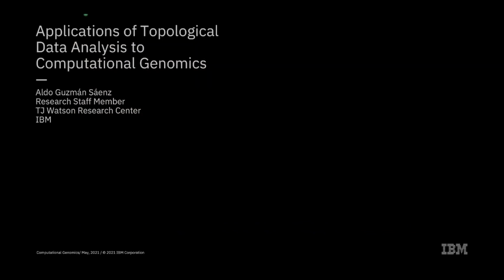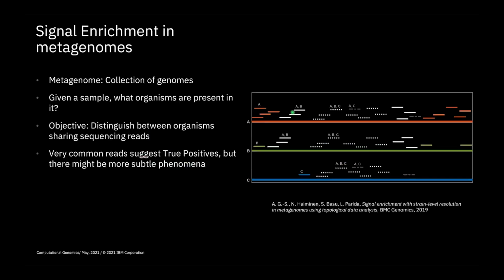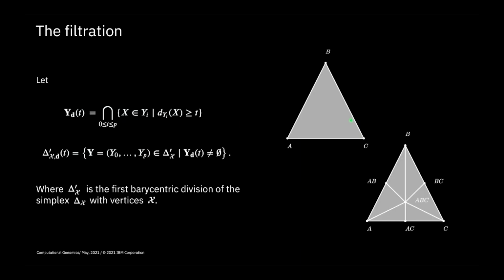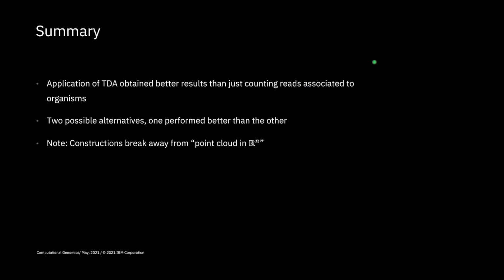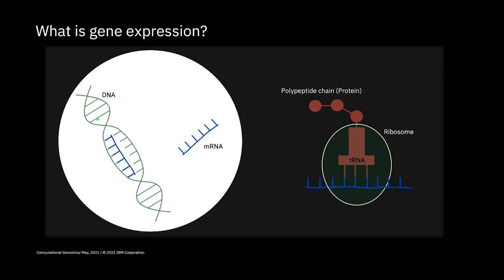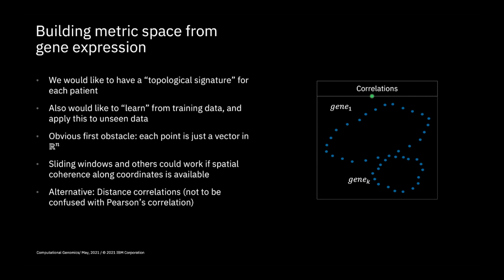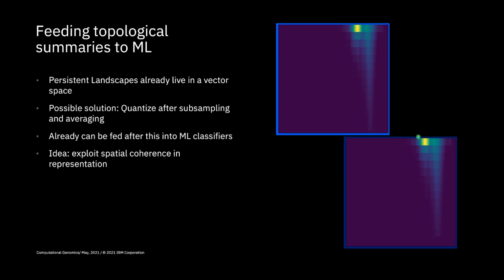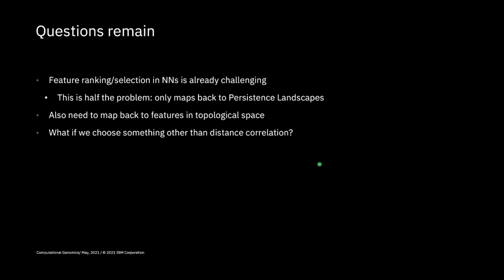GEOTOP A Seminar Aldo Guzmán Sáenz Applying TDA on genomic and metagenomic data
The field of computational biology aims to gain insights from biological data. In particular, from genomic and metagenomic data through tools that for some time now include geometric and topological methods. In this talk we will mention two applications of these tools in this setting: Using persistent homology to aid machine learning classifiers in a phenotype prediction task for Parkinson's disease, and to help identify organisms present in a metagenomic sample.